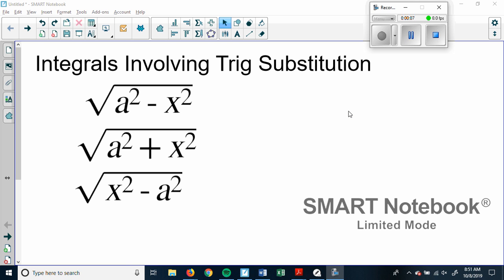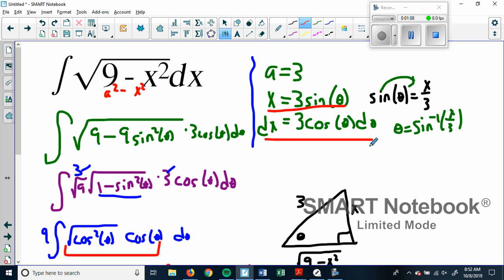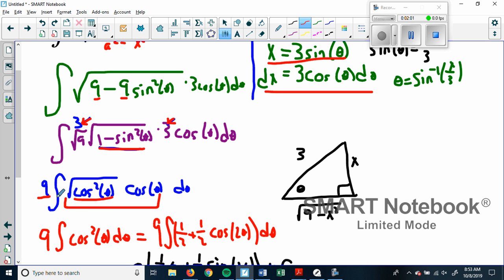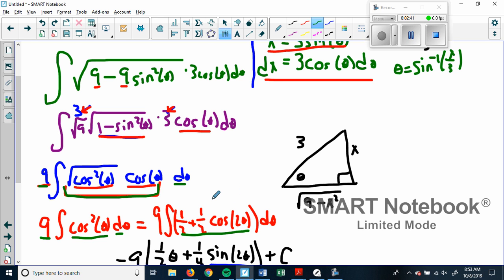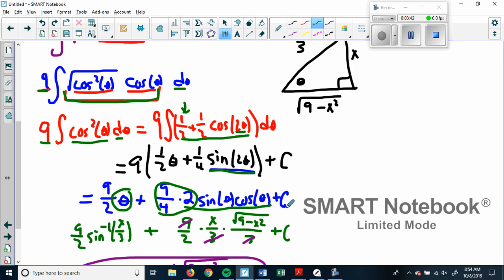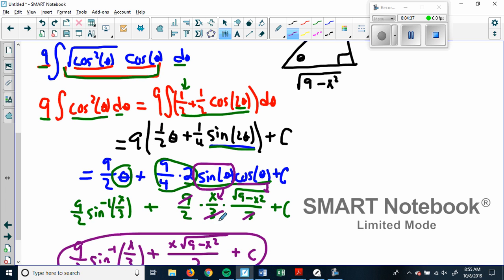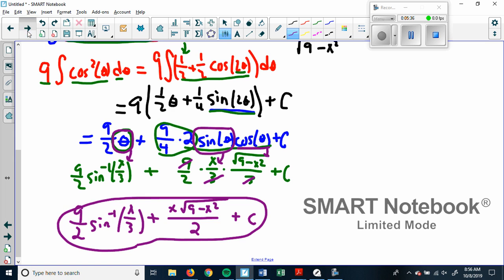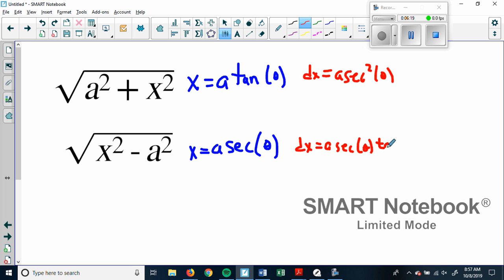Trigonometric Substitutions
This video introduces the students to integral forms where a trigonometric substitution will help to evaluate the integral.